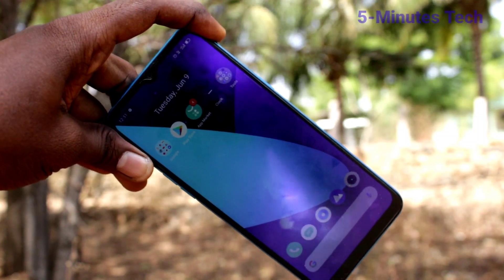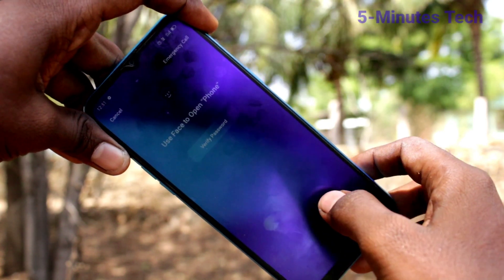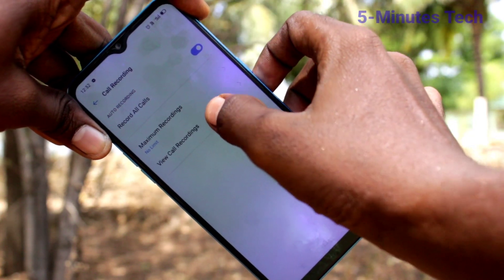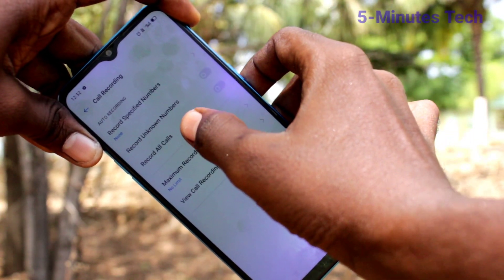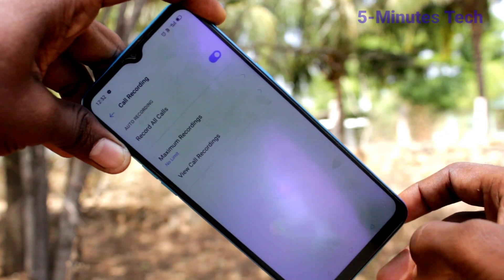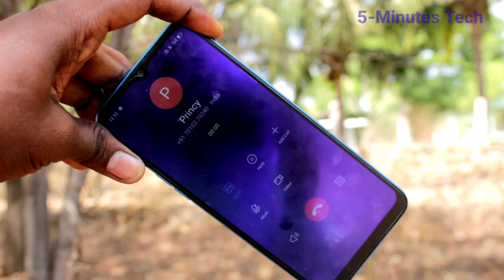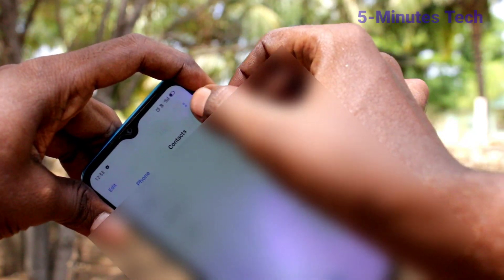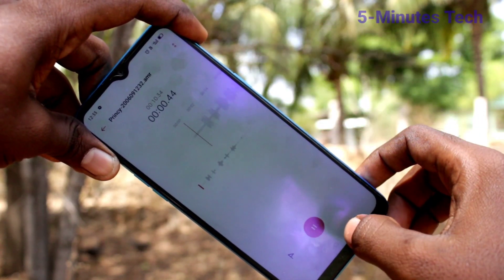How to set automatic call recording in Realme C3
Realme C3 automatic call recording settings: Learn here how to set automatic call recording in Realme C3 smartphone